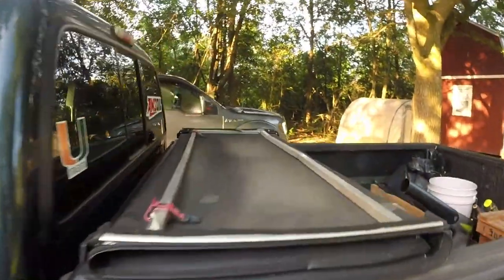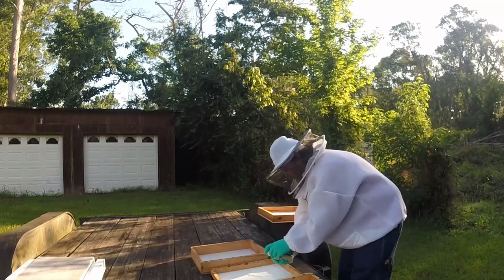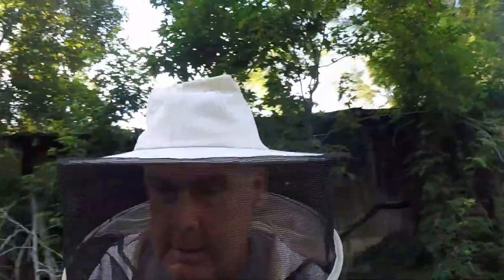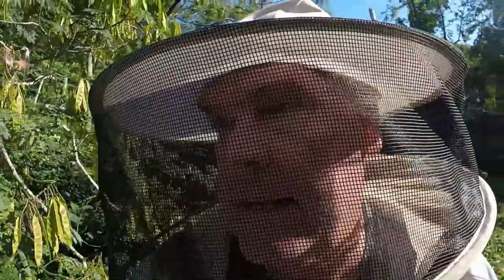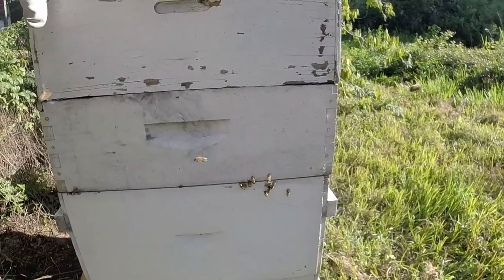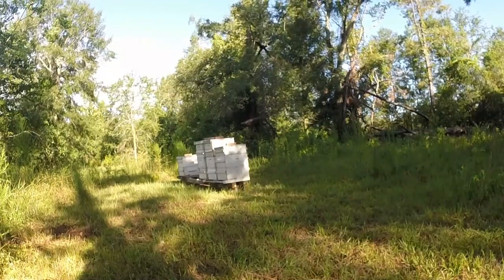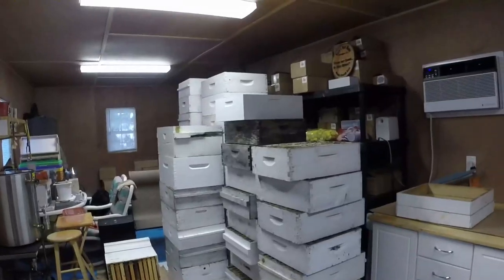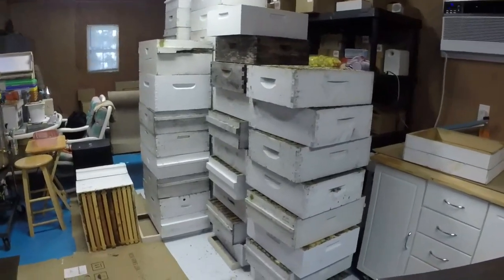I Needed Help With Supers and Help Came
Sometimes you just need help. Well, Dirk has always stepped up to help me, and this time was no exception. While we help each other. I think he really helps me way more than I could ask for. We went to the yard in town to strip off some supers and with his help, we were done in a mere hour with everything. Really appreciate the help!!